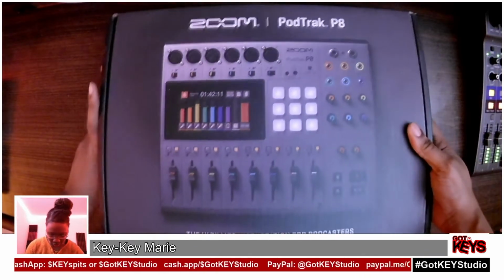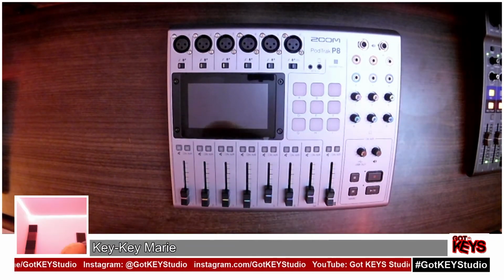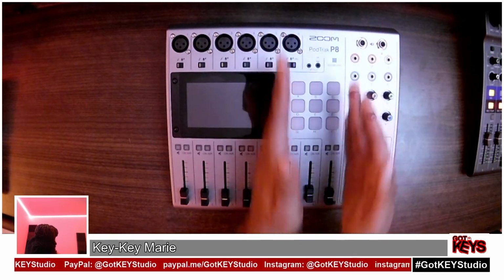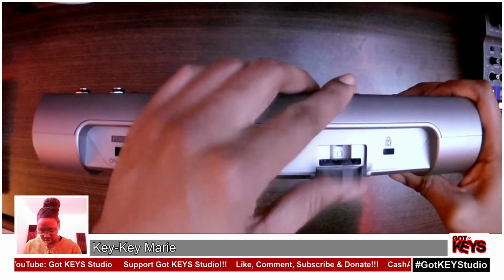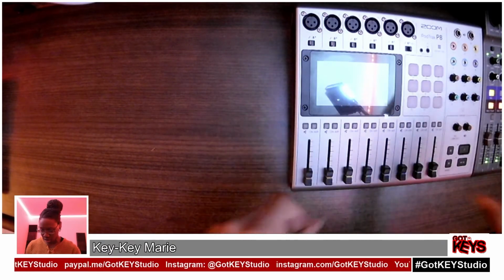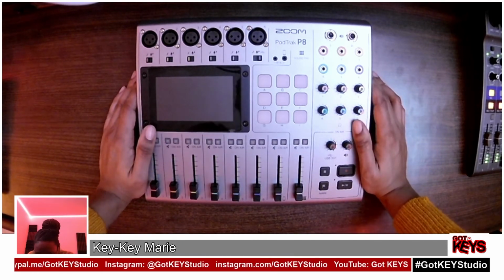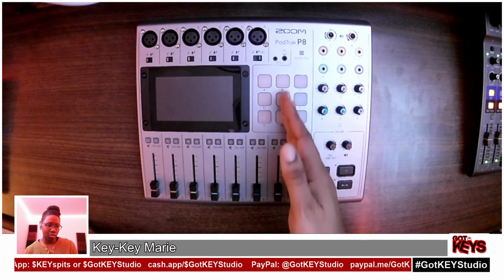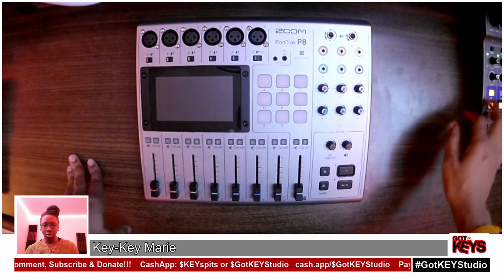The Zoom PodTrak P8 : Unboxing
Watch as Key-Key Marie of Got KEYS Studio Unboxes the new PodTrak P8 podcasting mixer. You can interview two people from different sources on this mixer. This mixer gains x4 sound banks for storing sound clips and effects. It has Bluetooth input as well as TRRS input. It can be used as an audio interface, and has a touch screen interface. It has limited compression and limited EQ Equalization. It can be power three ways; AC Adapter into an electrical outlet; battery power bank; or x4 AA (Double AA) Batteries. Each can work as a backup solution. The USB Port is USB-C. Each XLR input looses it's combo jack, but gains individual phantom power per input. Phantom power is no longer shared per channel.

Zoom P8 vs L-8 vs L-12 vs Rodecaster Pro
I wish they would add talk back / talkback so I can take the L-12 off my desk as my primary audio interface.
I'd like to see 24 Bit / 48000 Hz instead of 16 Bit / 44.100 Hz (please update in firmware if possible)
Does it retain scenes like it's predecessors?
Can you send each person their own individual mix?

I will be using it form now on out to record podcasts with all of my clients.